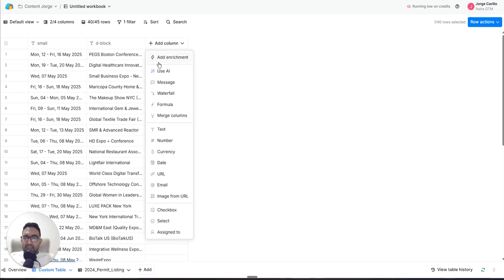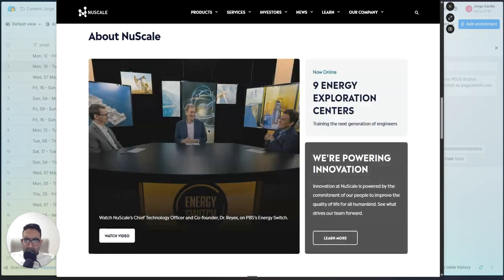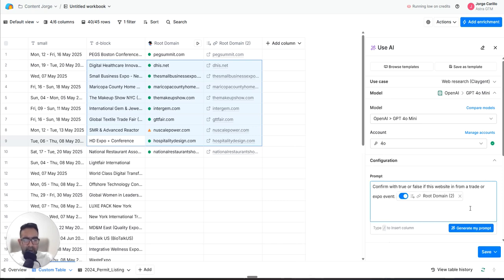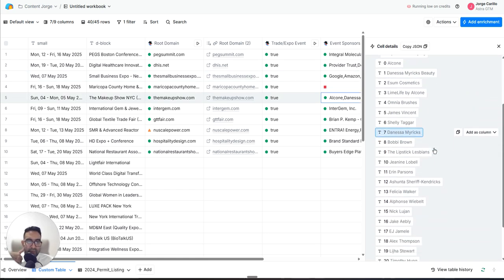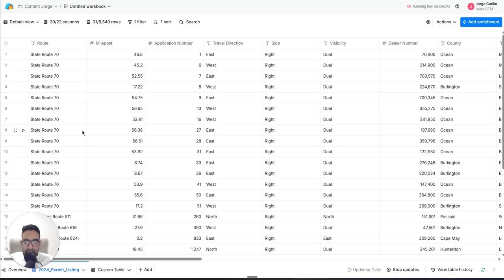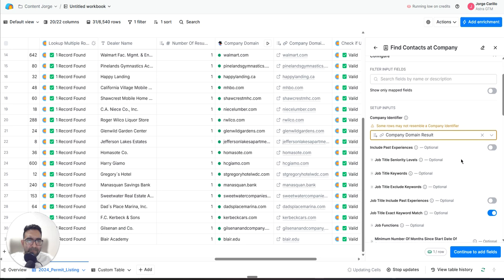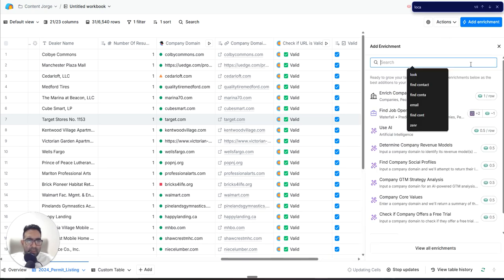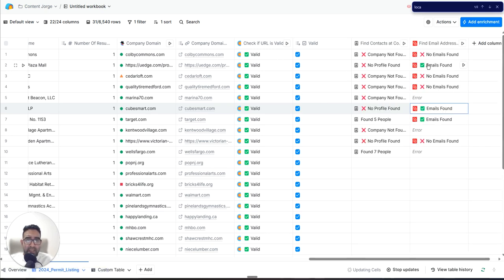How I am Building a Clay Table to Research Companies for Outdoor & Print Advertising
We're a go-to-market agency that takes time to really understand your client. While others chase numbers, we create custom plans that work because we use your company data as a cornerstone to build your GTM Plays.